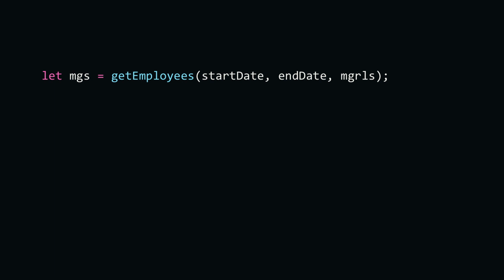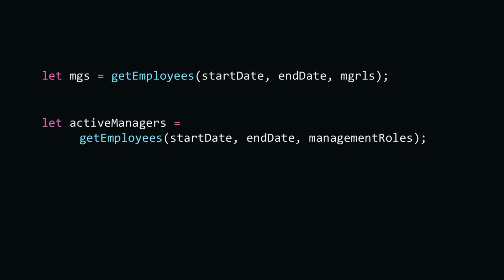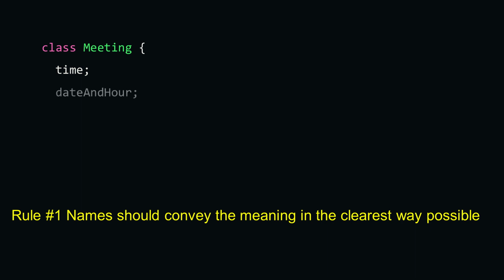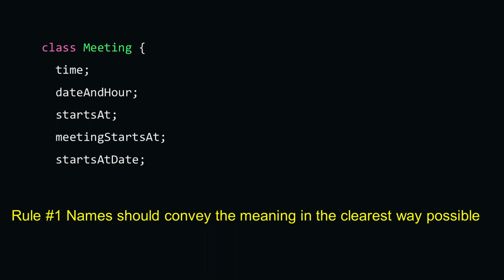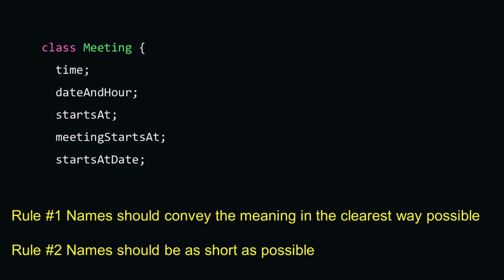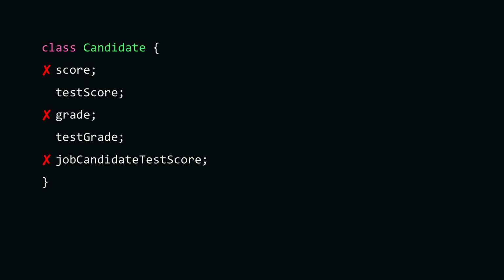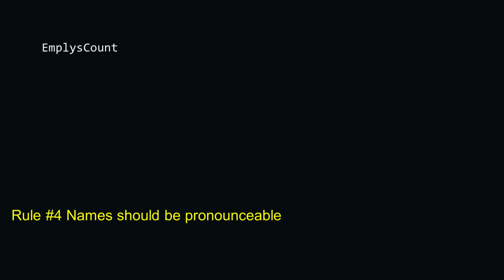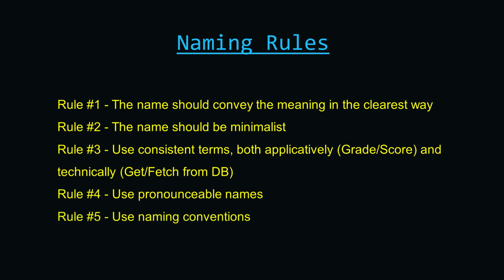The Art of Naming in Code - Master Clean Code & Beyond First Section Full #4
👋 Welcome to our lesson on effective variable naming in coding! 🧑‍💻

Ever struggled with understanding code due to unclear variable names? We dissect this challenge using real-world examples. 🤔

Learn the art of creating clear, concise variable names that enhance code readability and maintenance. We'll cover essential rules, from conveying clear meaning to maintaining brevity, and delve into examples like naming a 'meeting' class property. 📝

By the end, you'll master five key rules for naming variables, improving not just your code but also your teamwork. Let's make coding simpler and more intuitive together!

Join us now and revolutionize your coding style! ✨